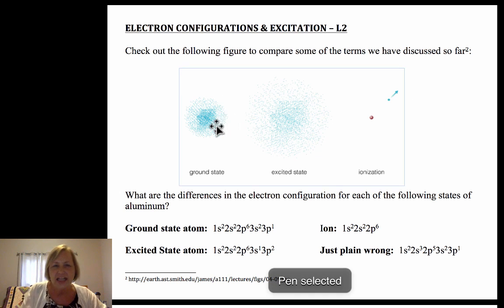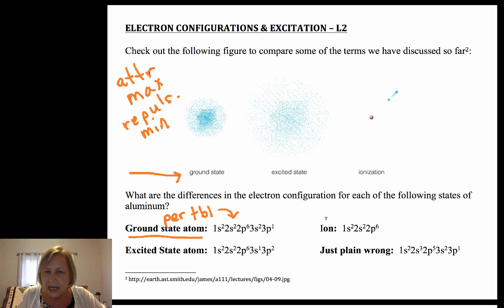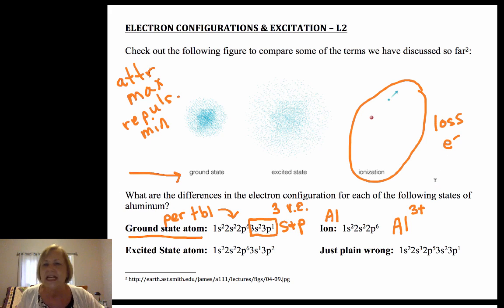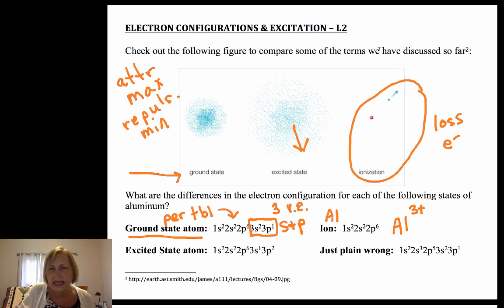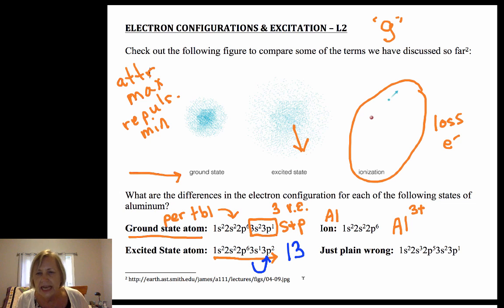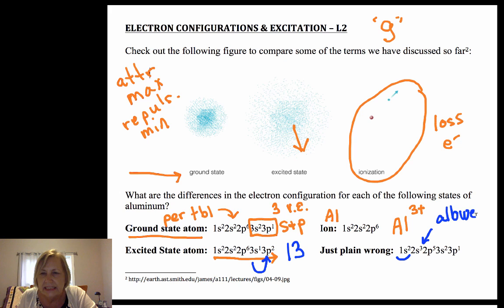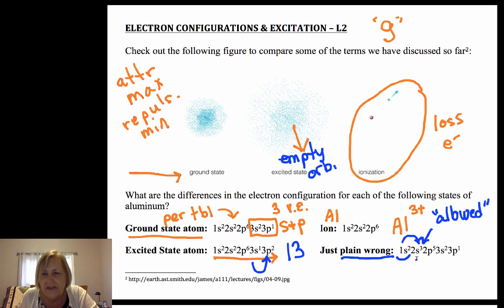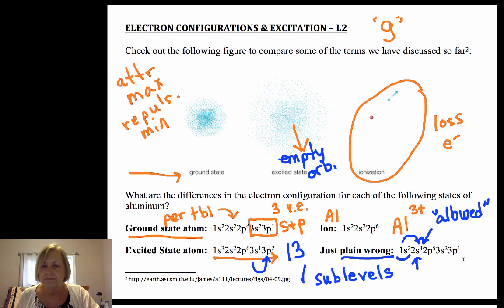Electron Configuraton & Excited State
Using the periodic table to write electron configurations of elements with one or more electrons in an excited state.